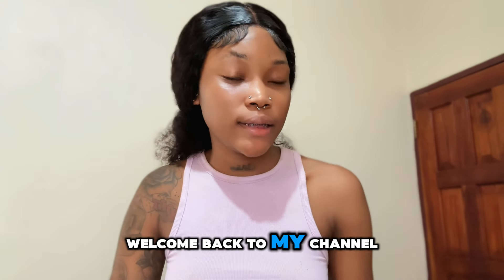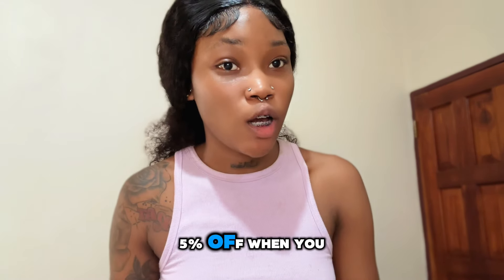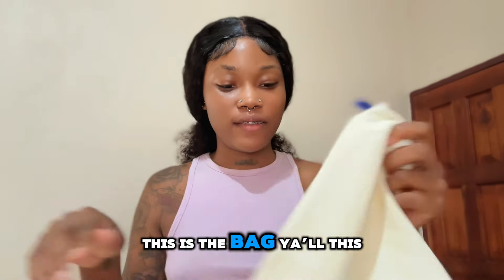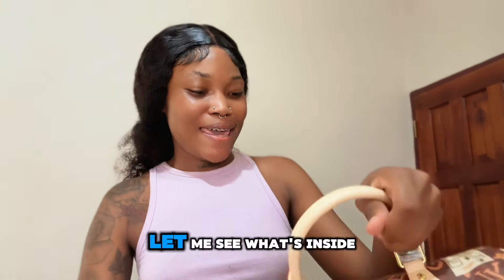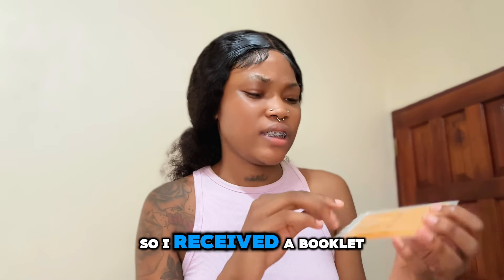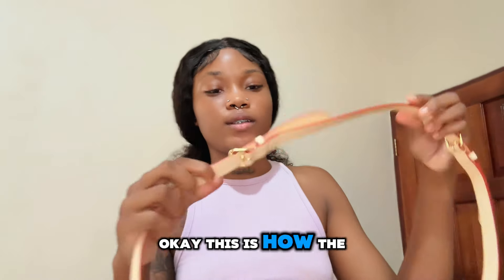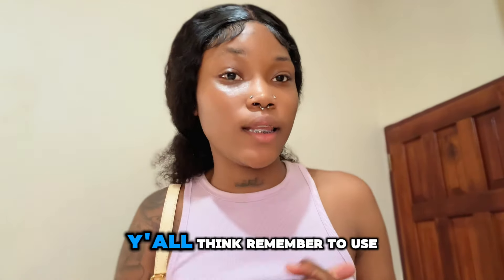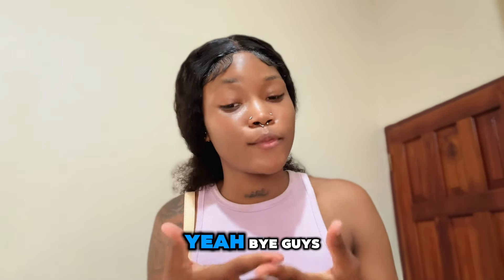Unboxing A Luxury Louis Vuitton Bag | Pickya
orginal quality bags